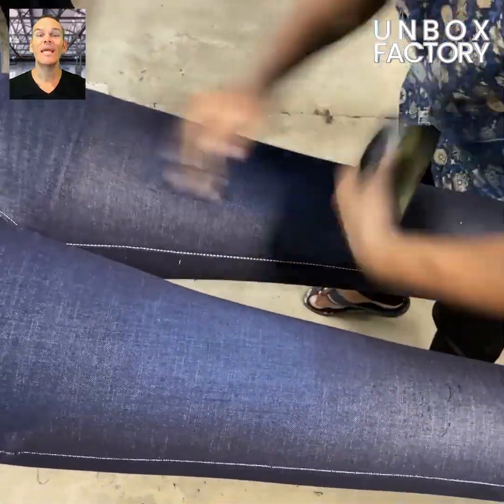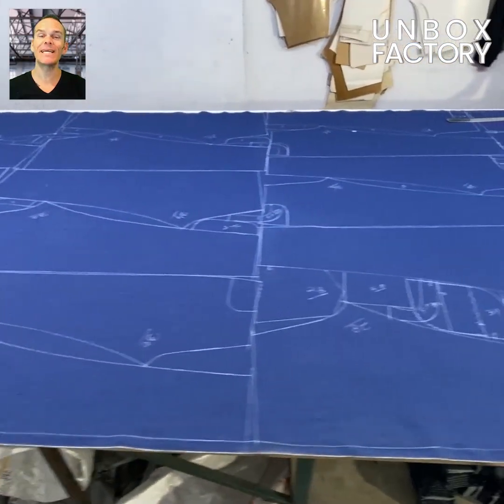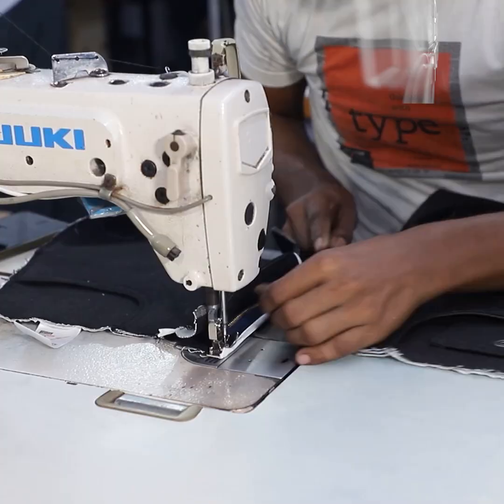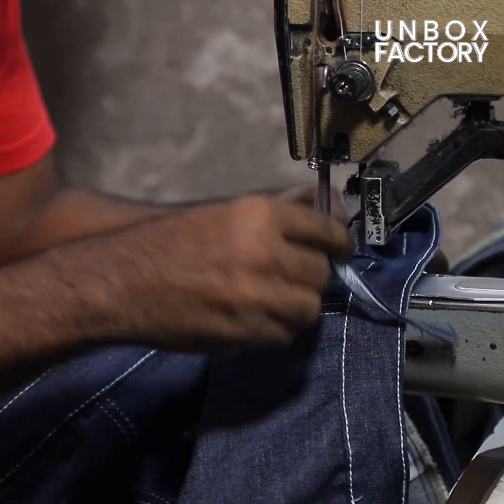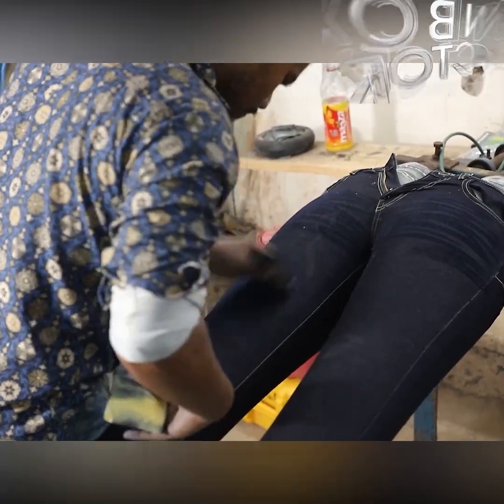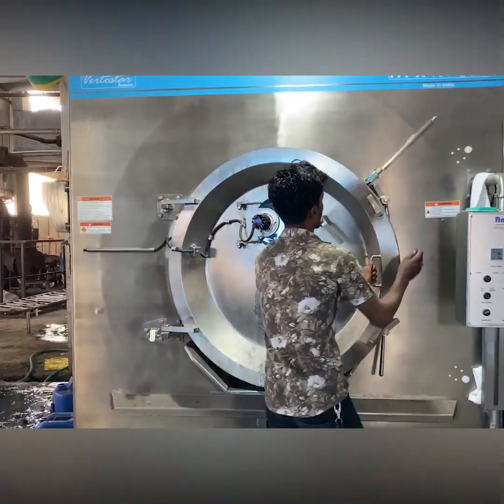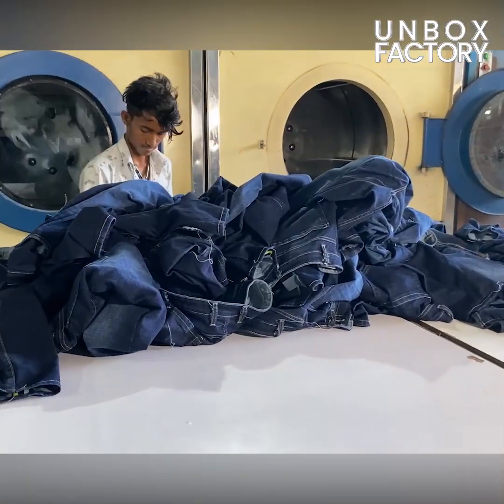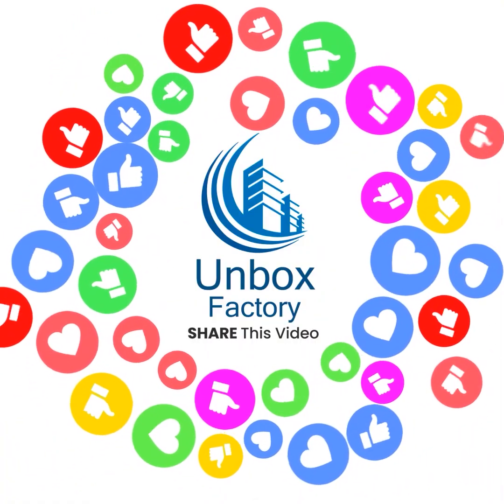Inside the Jeans Factory: How Your Favorite Denim is Made | Denim Jeans Production Process